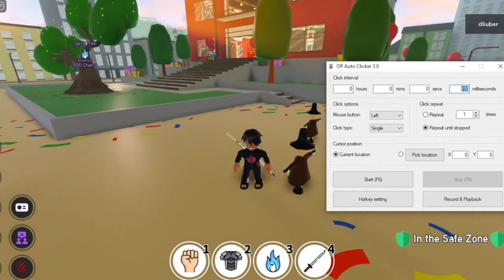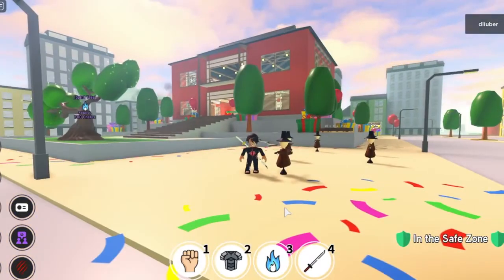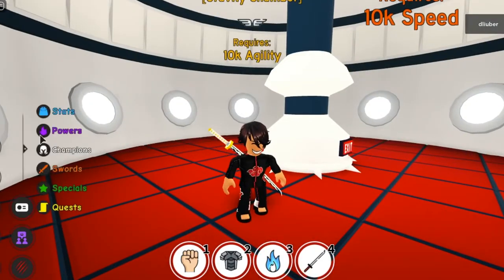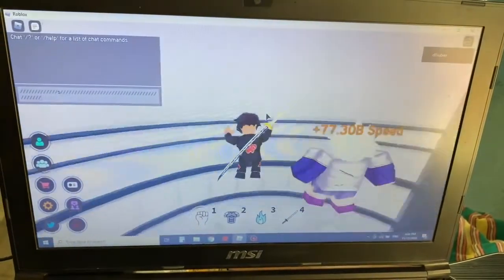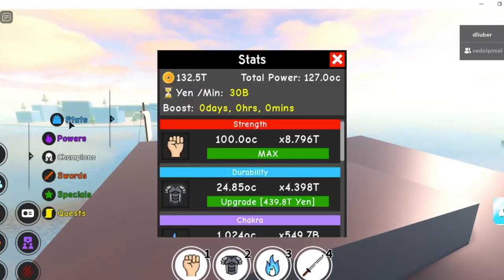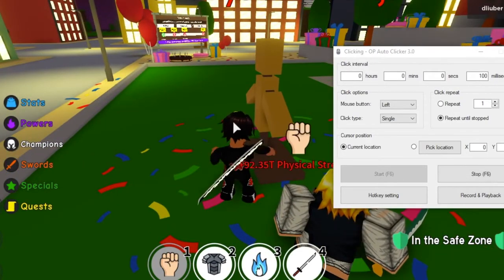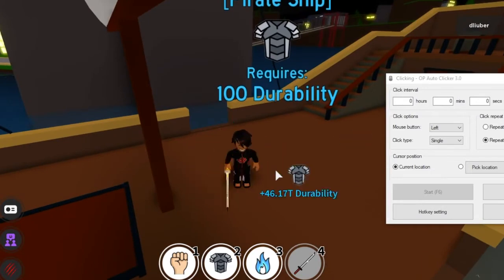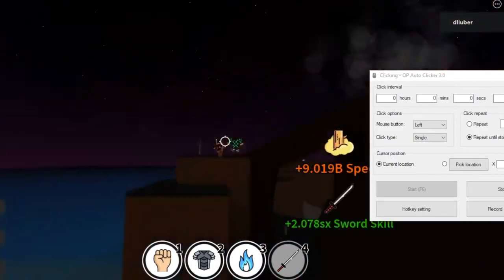Grind INCREMENTS fast|Full Guide in Anime Fighting Simulator Roblox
this is a full guide on how to grind increments fast :)

Credits to audio:
@jolotron idle